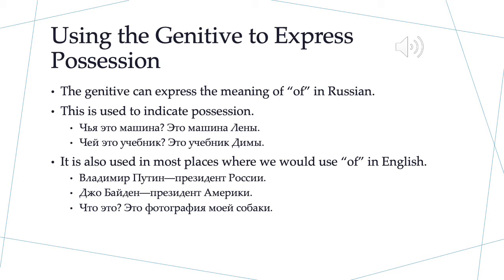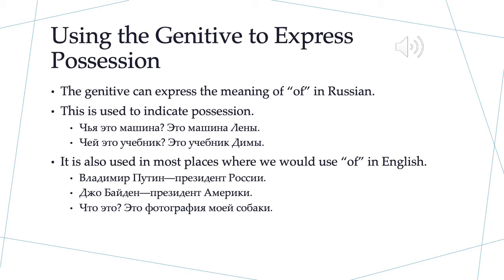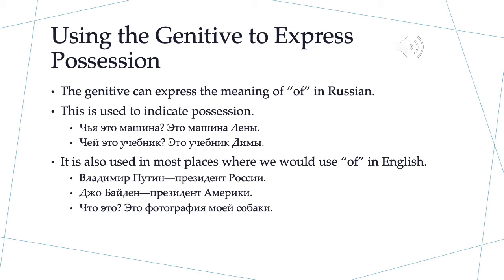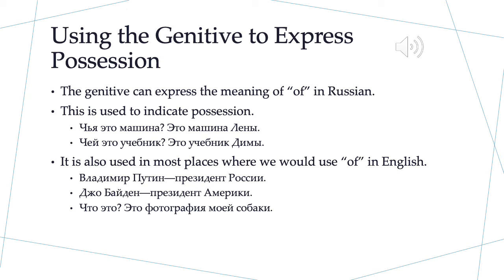RUS 111 Lecture 6.6 Genitive to Express Of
Using the genitive case to express the meaning "of" in Russian.